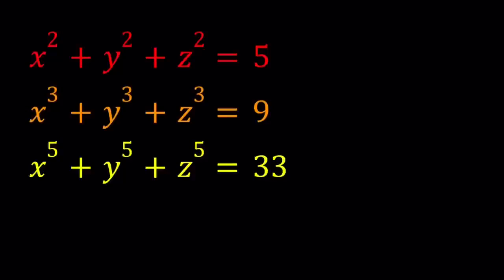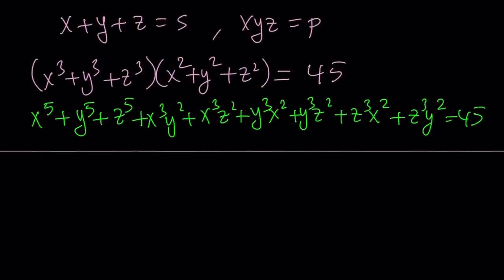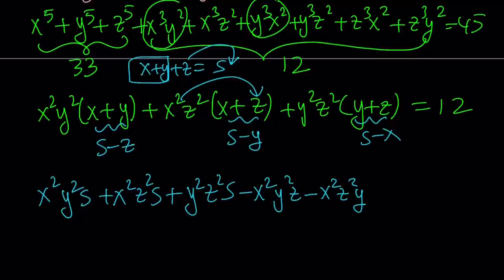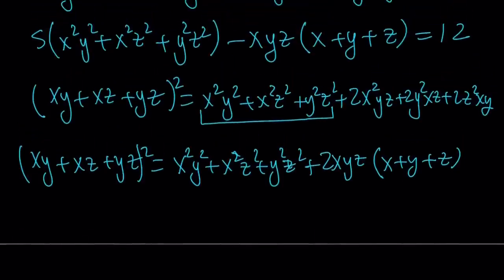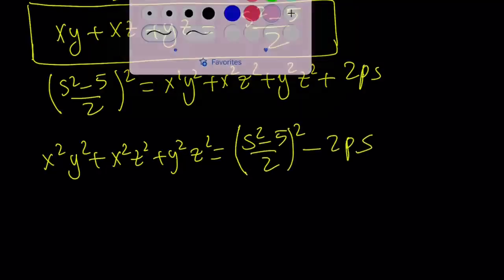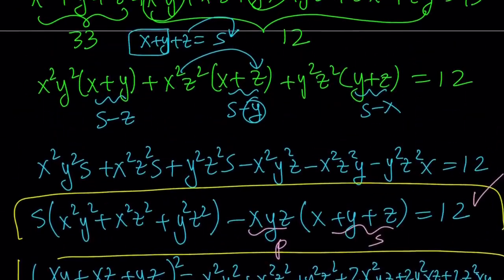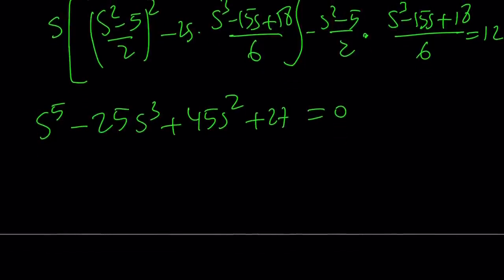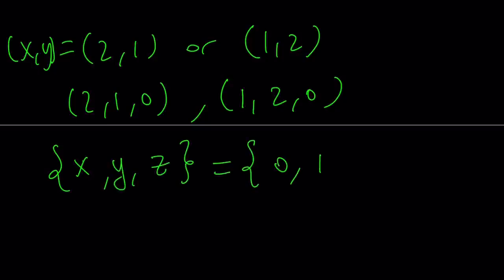A Fun Problem With Polynomials